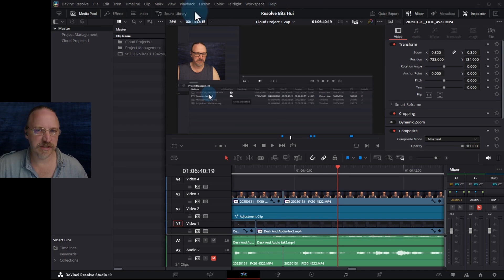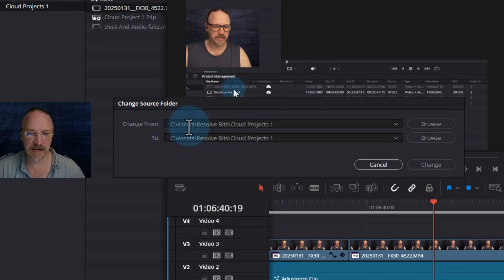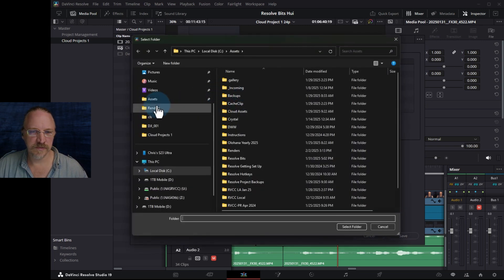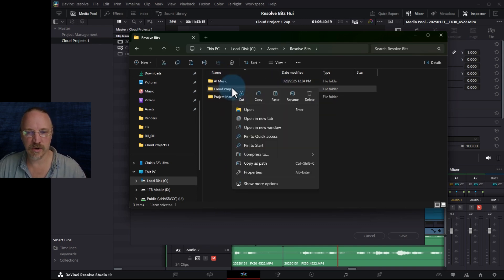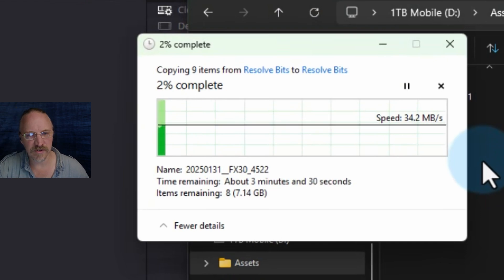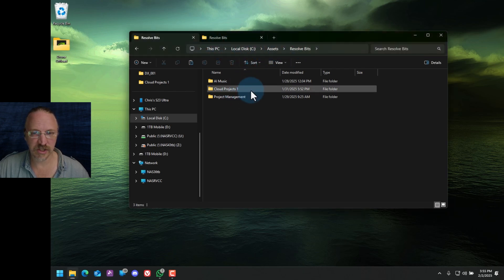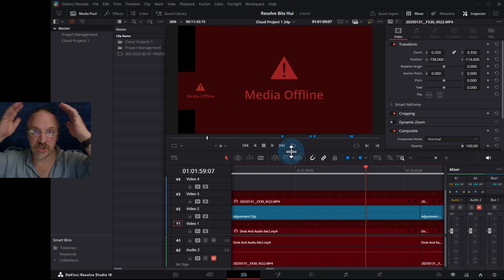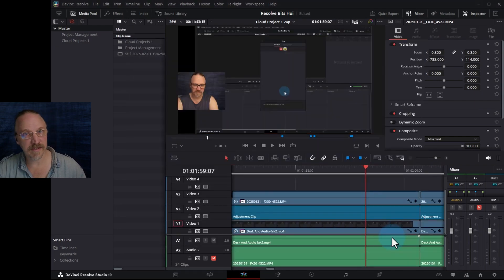Moving media for Resolve projects? Path Mapping to the rescue!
Reconforming and relinking media can be a huge hassle and a little planning ahead of time can go a long way. I've also found it essential when sharing media on a local network between Macs and PCs since they reference network folders differently. It is pretty handy and, with a little planning, very simple.